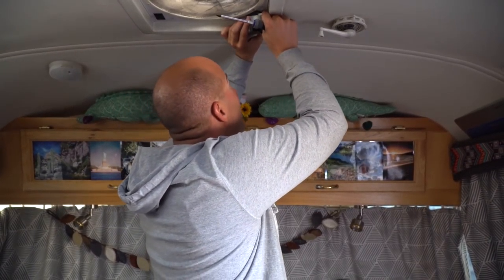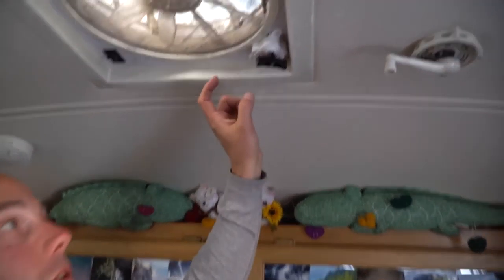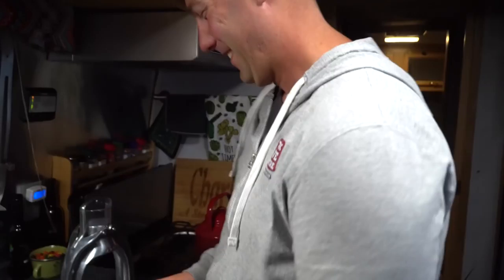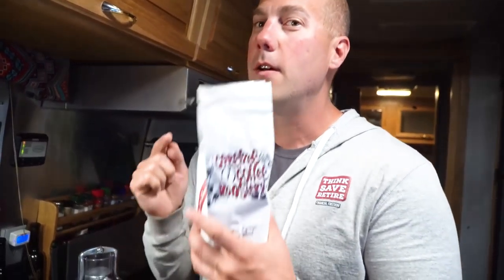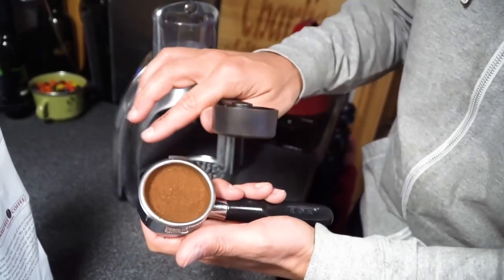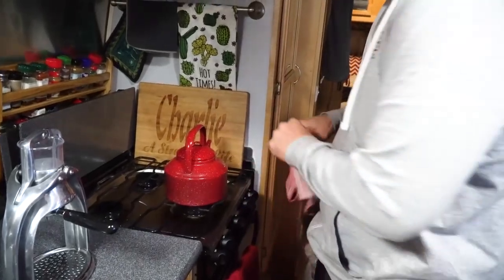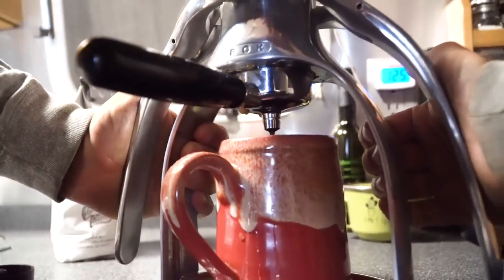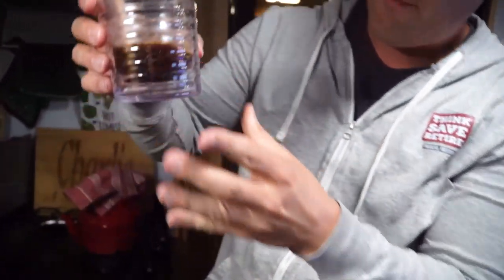Airstream Life vLog: Fantastic Fan Fix and New Espresso Maker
On this week's Airstream Life vLog we are getting things done around the Airstream. Our Fantastic Fan motor has been broken and not fully attached for months now. It still worked fine but you had to hold it in the right position to open and close the fan...kinda a pain. We finally ordered a replacement piece and fixed it! Like most things, we should have done it a lot earlier because it was easy. We also got a new to us Rok Espresso Maker from our friends Duet Justus. Steve LOVES espresso so he's been really excited about this one. We show you how it works!